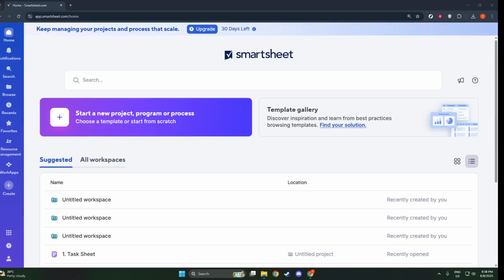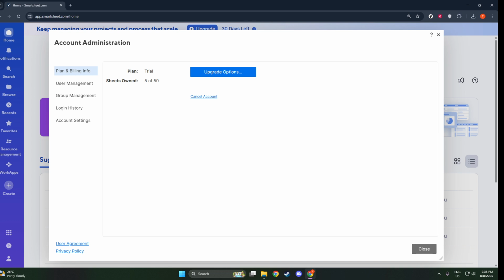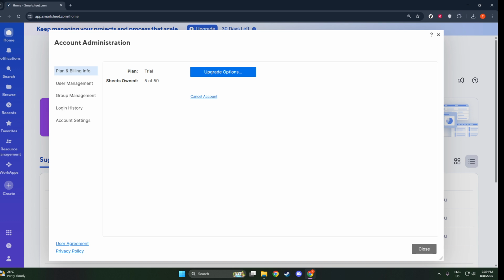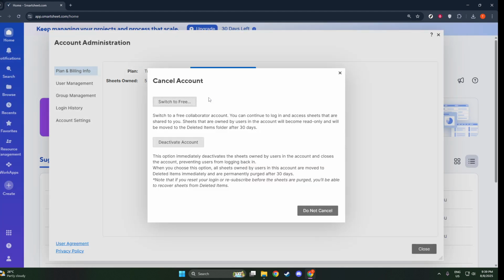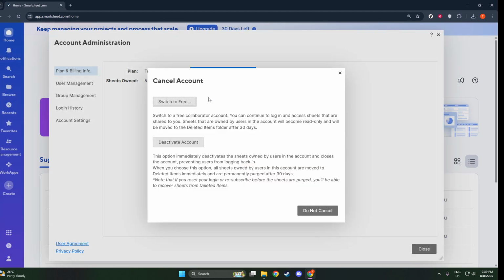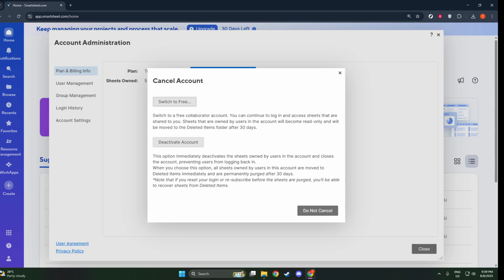How to Cancel Smartsheet [2026 Full Guide]